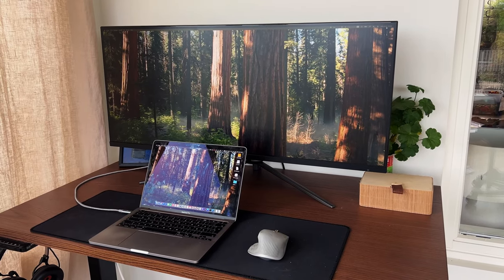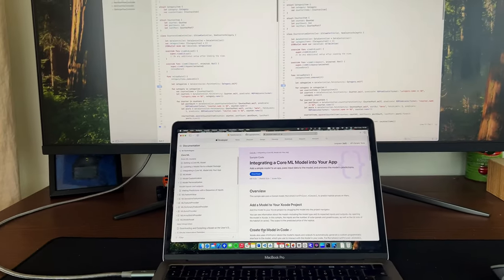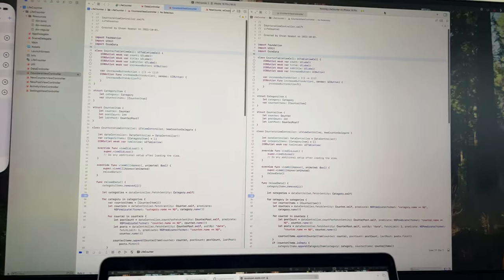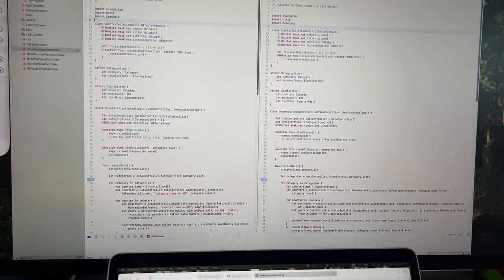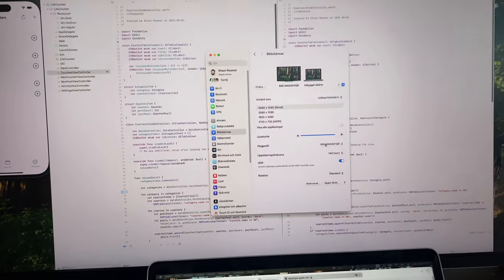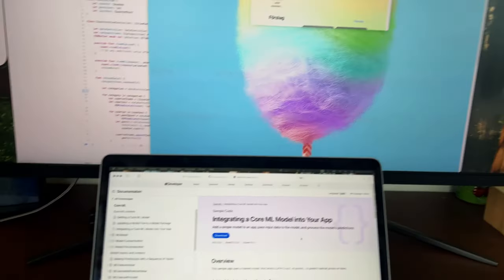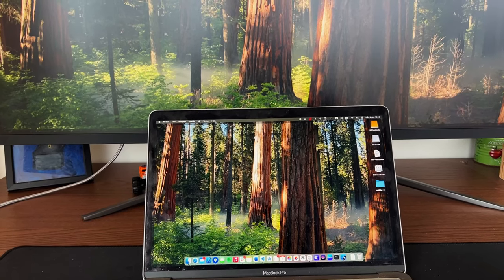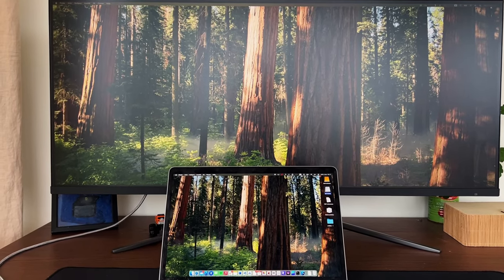5 Bad things about the MSI MAG401QR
Reflections on screen size and productivity and first impressions of the MSI MAG401QR monitor.

0:00 Intro
0:47 1 Screen size
2:33 2 Pixel Density
3:50 3 HDR
6:07 4 Power off
6:44 5 Mounting a drive